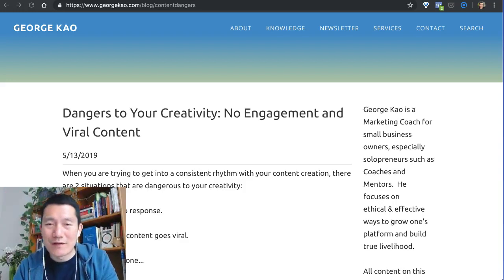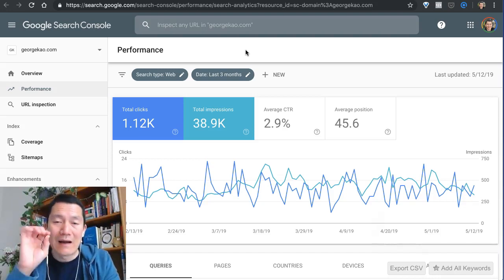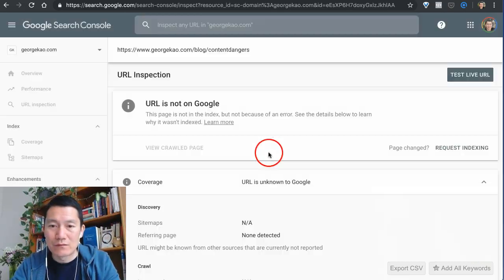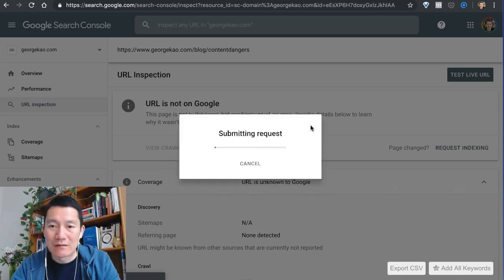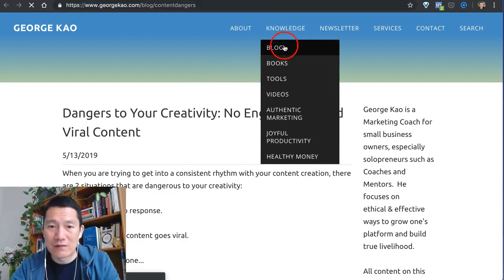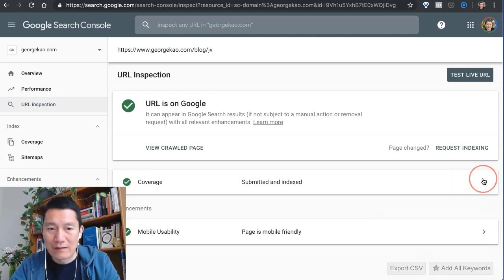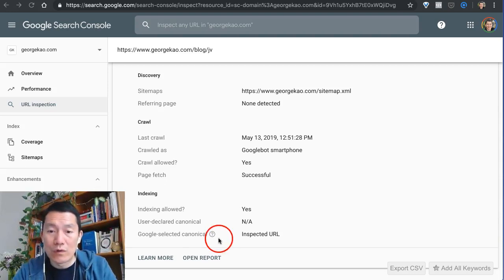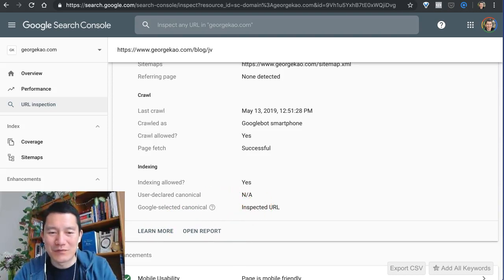Submit to Google a blog post or webpage URL for search engine indexing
Once you've setup your Google Search Console, go -- and click on URL Inspection on the left.